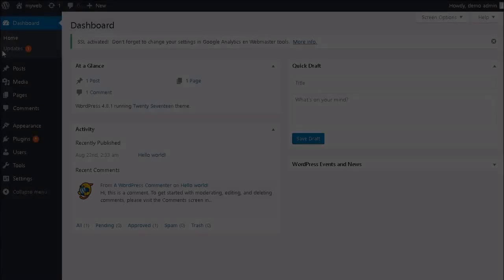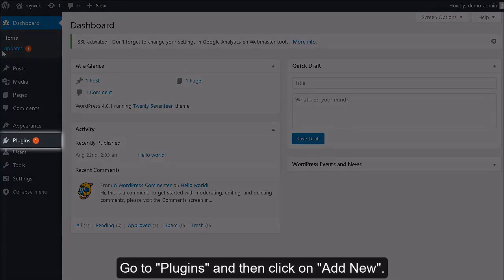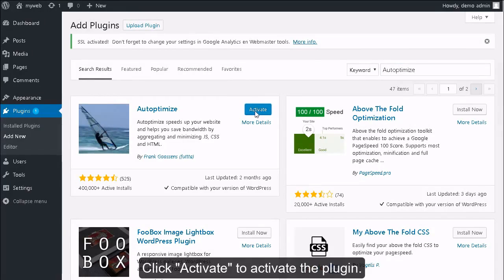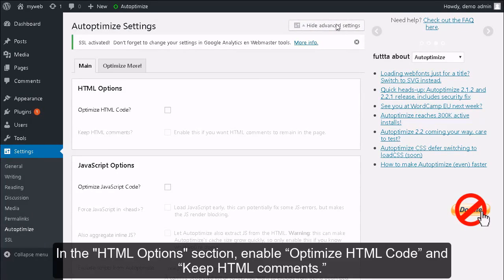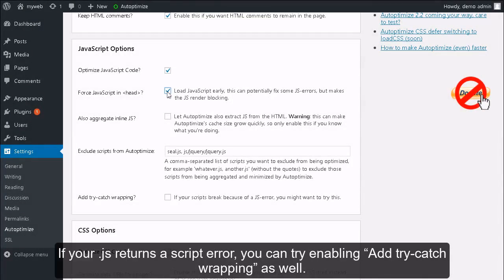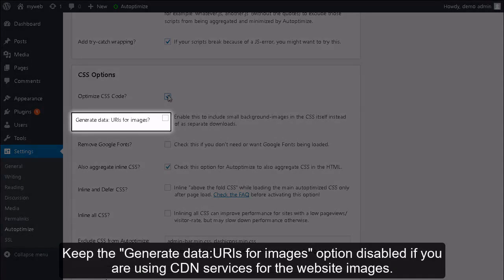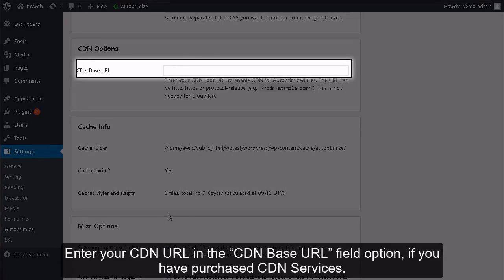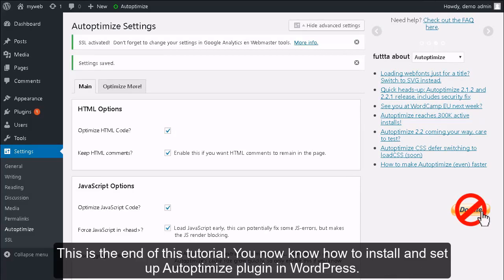How To Install & Set Up Autoptimize in WordPress